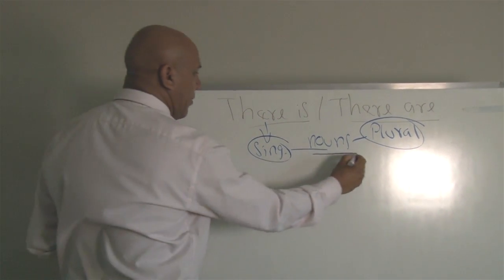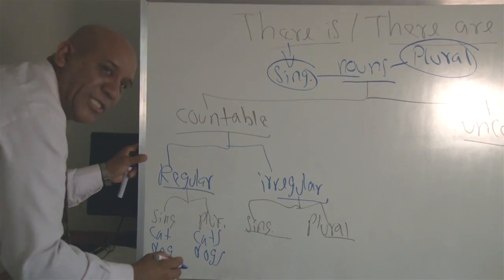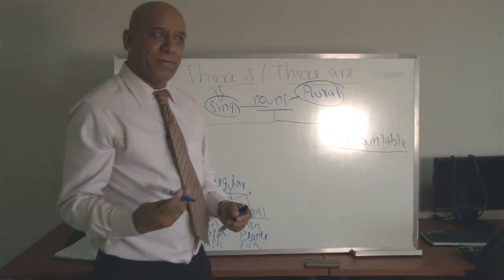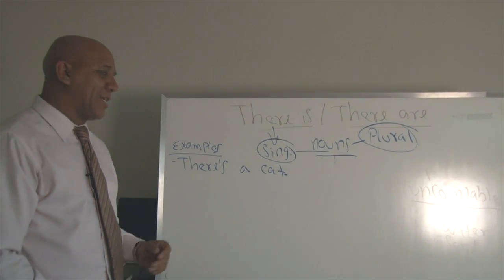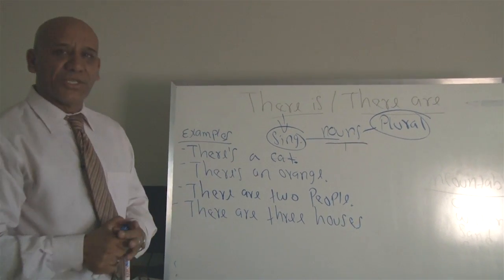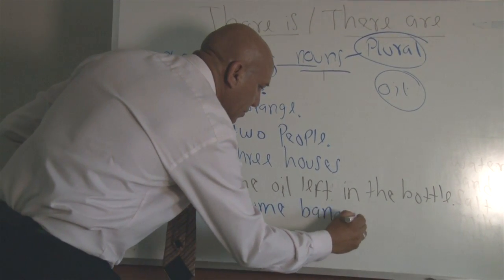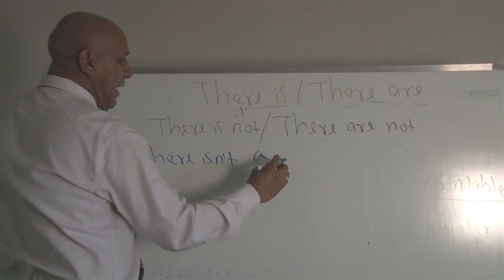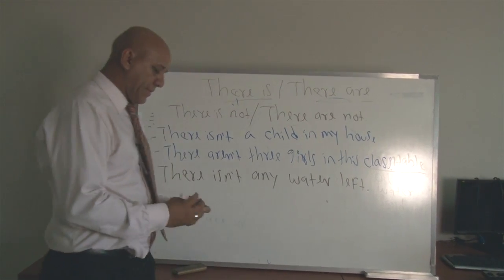There is / There are